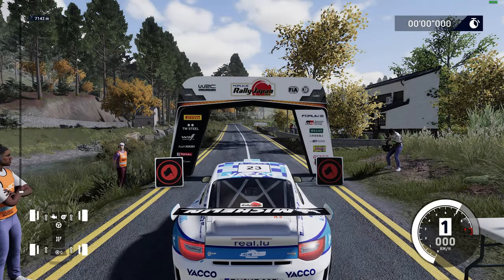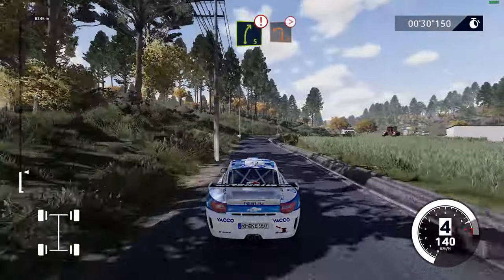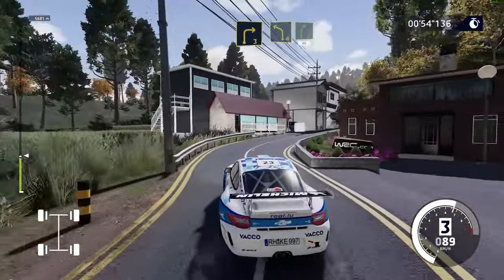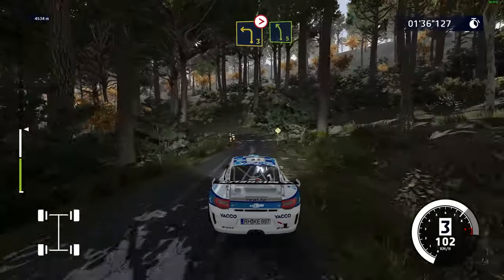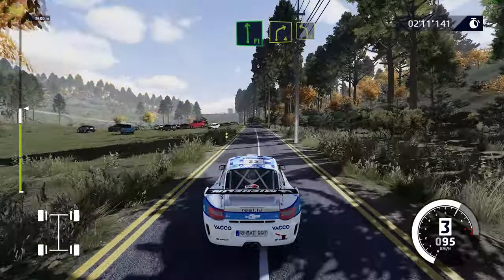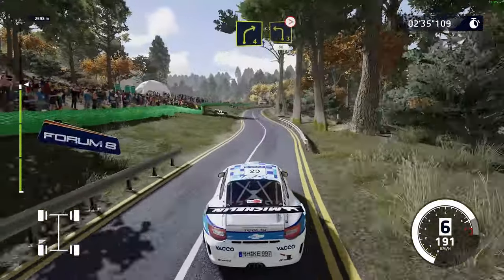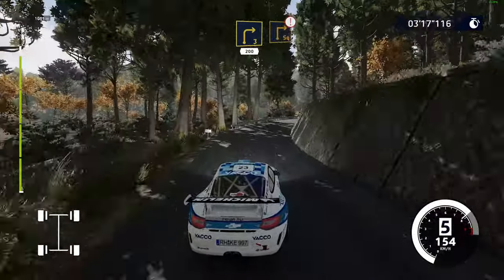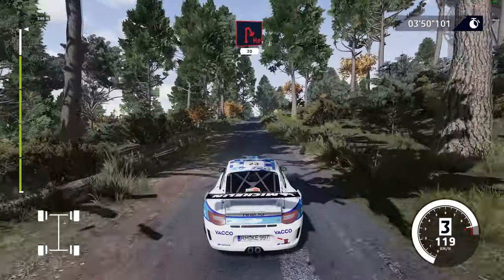WRC 10 FIA World Rally Championship | Porsche 911 GT3 RS R-GT | Rally Japan Nagakute